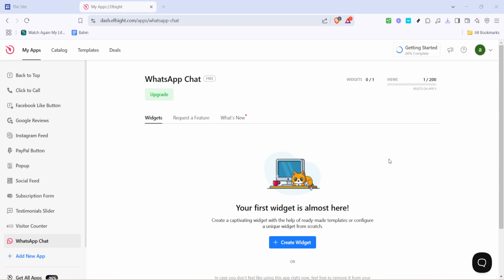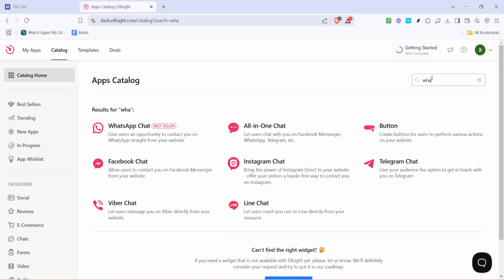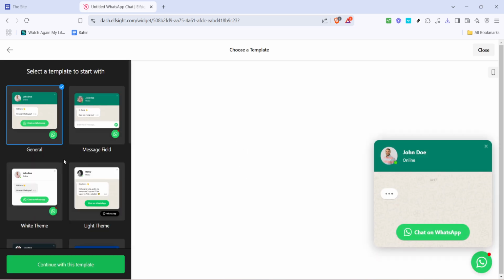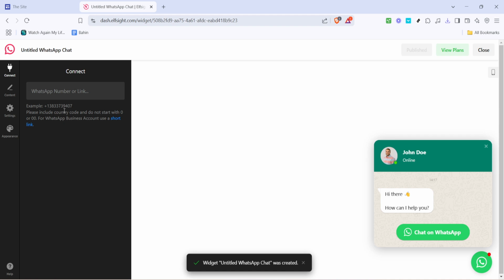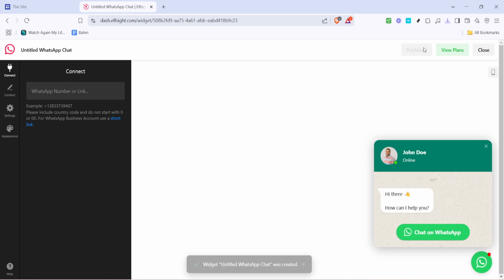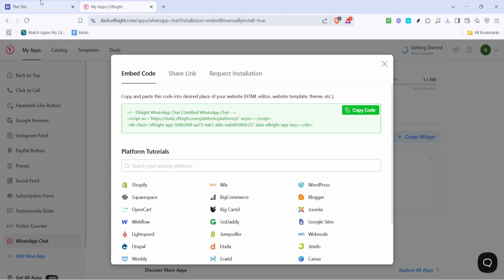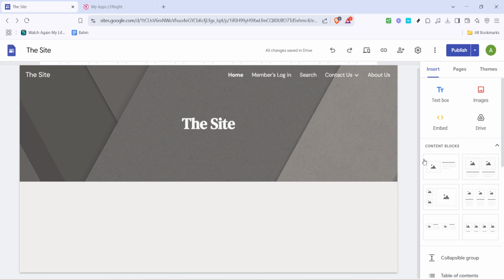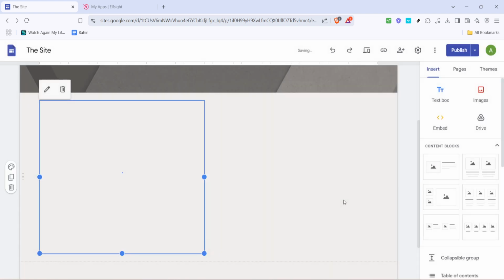How to Link Whatsapp to Google Sites (Full 2025 Guide)